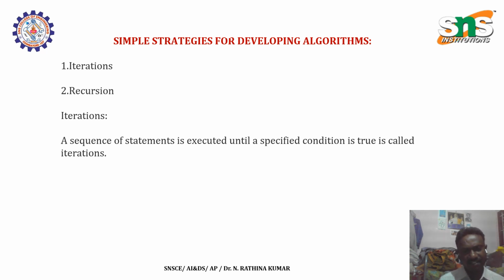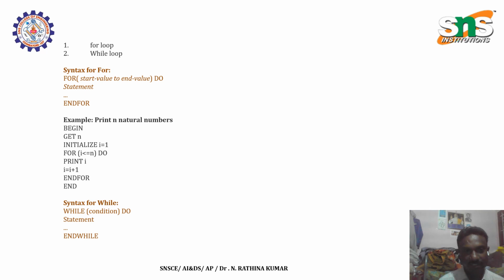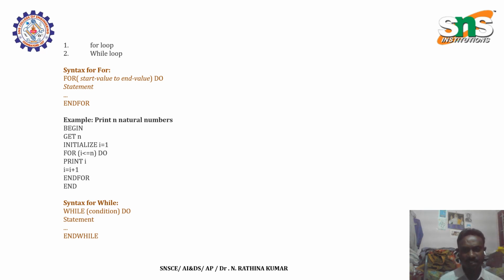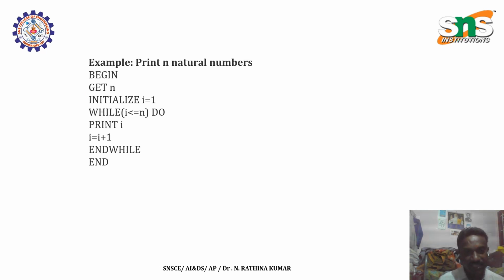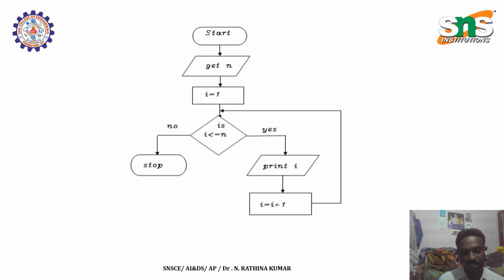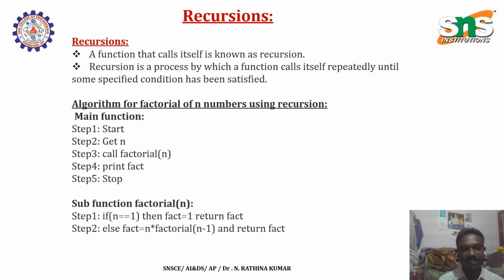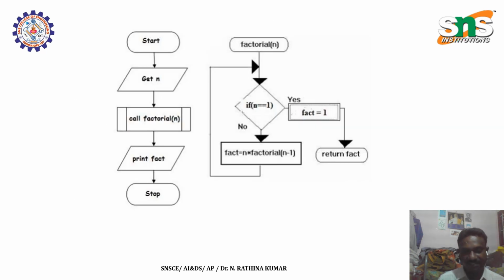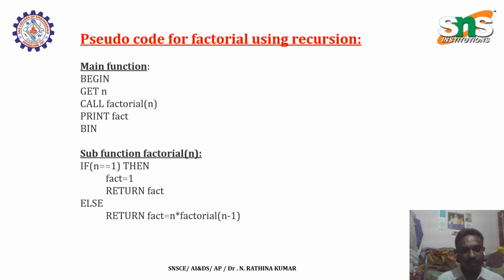PROBLEM SOLVING & C PROGRAMMING- Algorithms | Dr. N. Rathina Kumar | SNS Institutions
Unit 1- Introduction to Problem Solving Techniques
Topic 8 : Simple Strategies for developing Algorithms